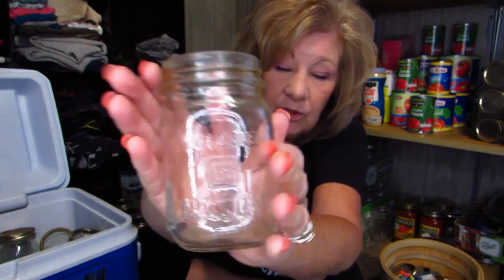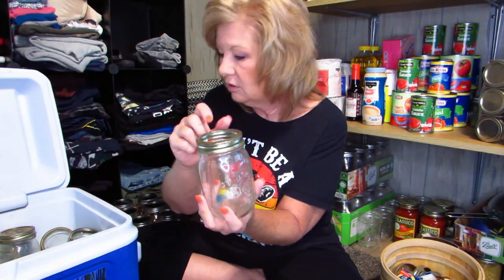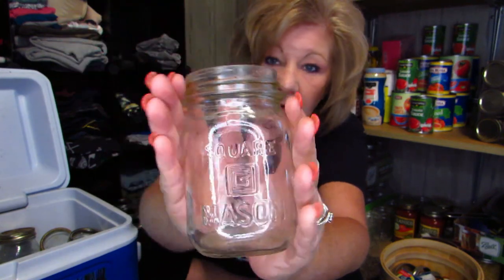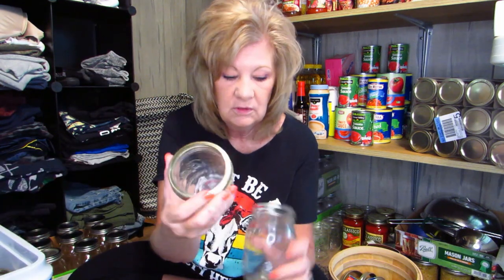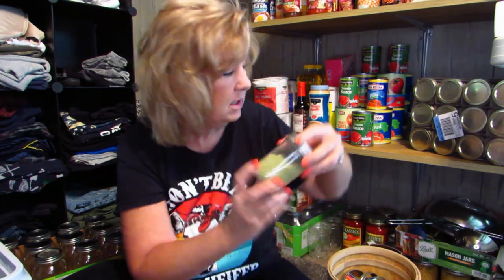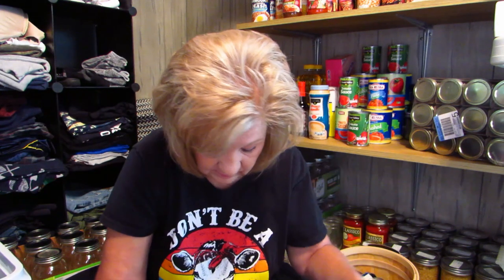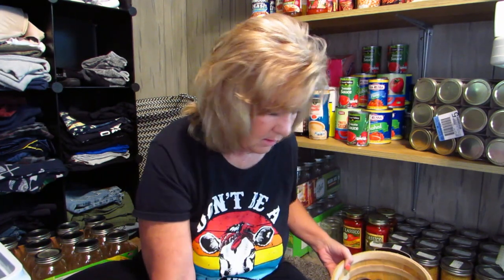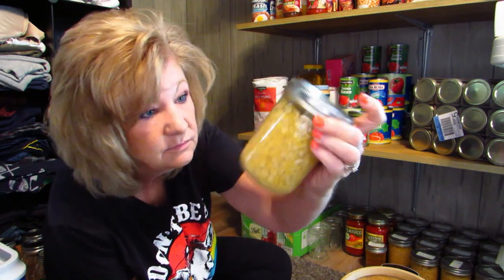Antique Mason Jars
Vintage Mason Jars or Antique Mason Jar.

Building A DIY Indoor Greenhouse